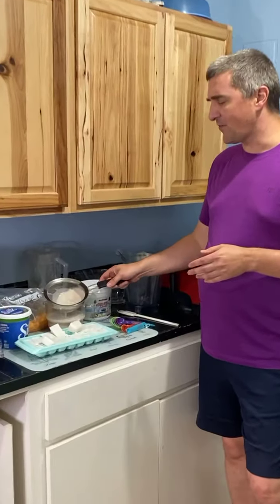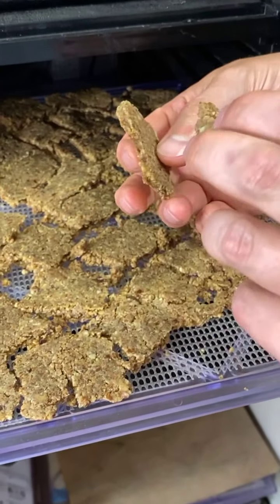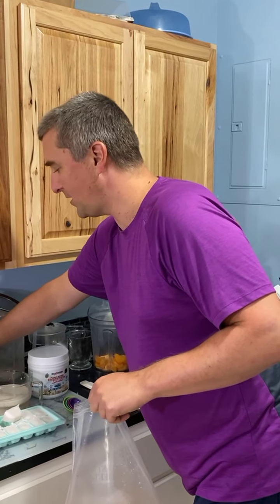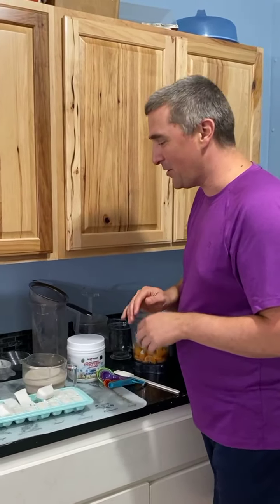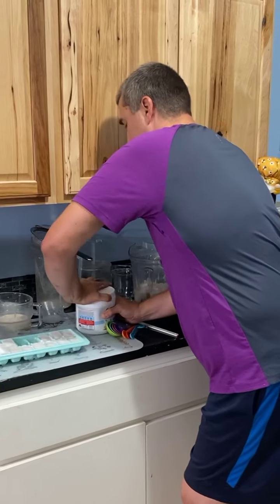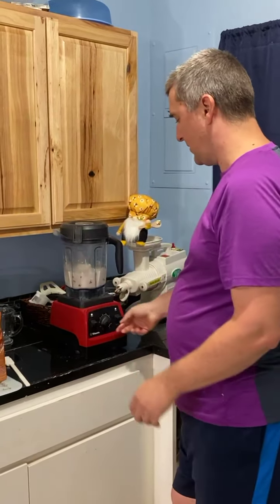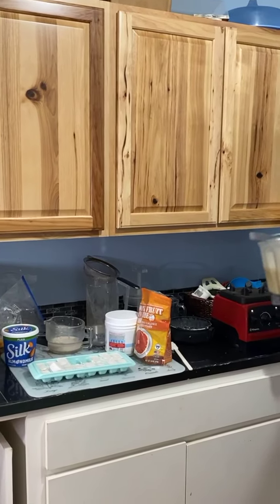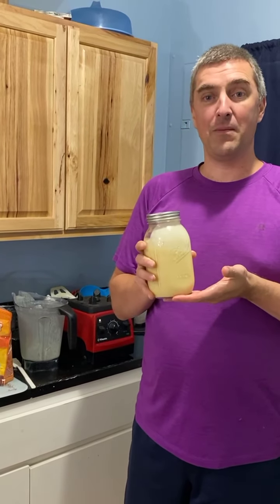Orange Creamsicle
If you like the frozen orange creamsicles with vanilla ice cream, then you should give this smoothie a whirl. And guess what. I found my rag! It was under the dehydrator door. I buried it. Wow :) Also, I said in the beginning that you could run the almond milk through your blender...I meant juicer after you have created it in your blender.

Pick up a copy of Flome the Gnome

Pick up a copy of Flome the Gnome Counts to Twelve